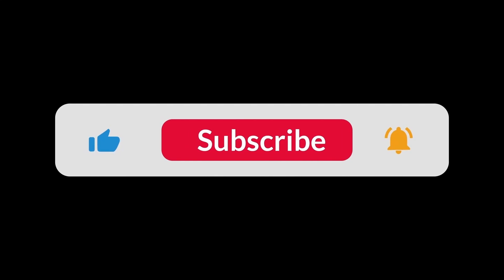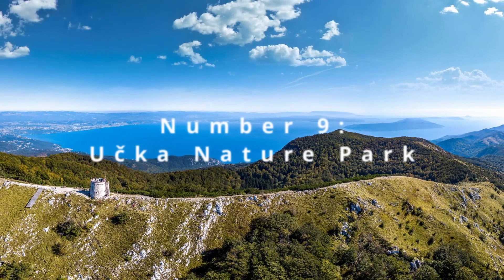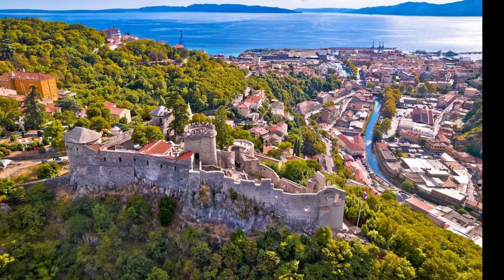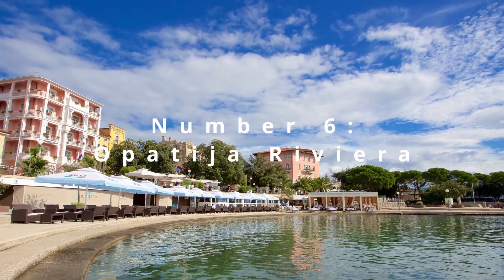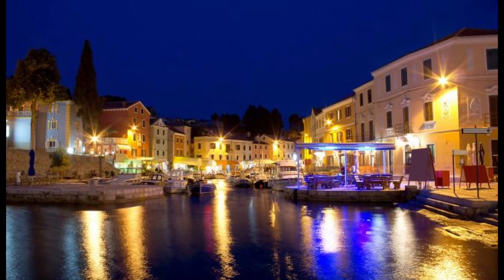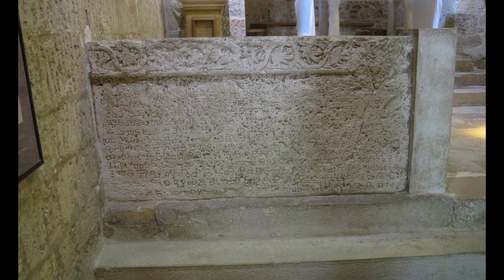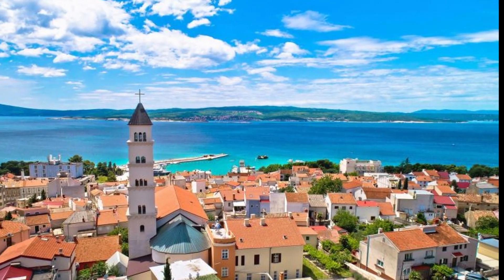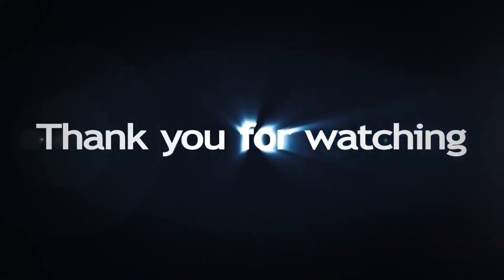Kvarner's Top 10 Visual Spectacles: A Journey Through Croatia's Diverse Paradise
Discover the visual splendors of Kvarner, where the tranquil Adriatic Sea meets the grandeur of mountainous landscapes and rich cultural heritage. From the ancient streets of Krk Island to the healing air of the Cres-Lošinj Archipelago, this guide showcases the top 10 must-see attractions. Each spot is woven into the fabric of Kvarner's unique charm, offering a blend of natural beauty, historic intrigue, and serene coastal life. Embark on this captivating tour through one of Croatia's most picturesque regions.